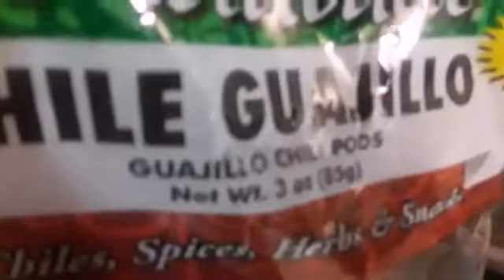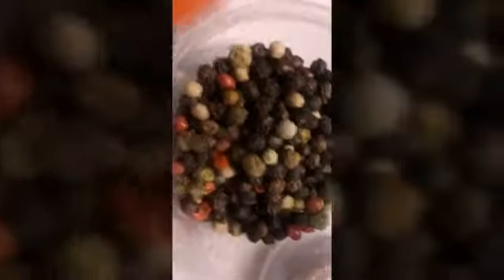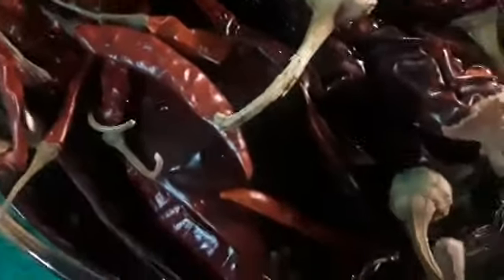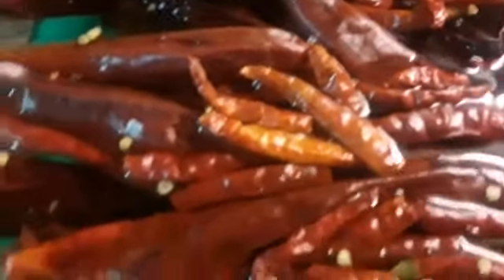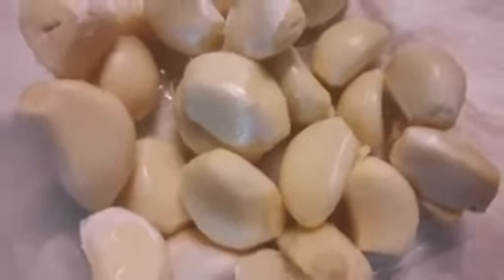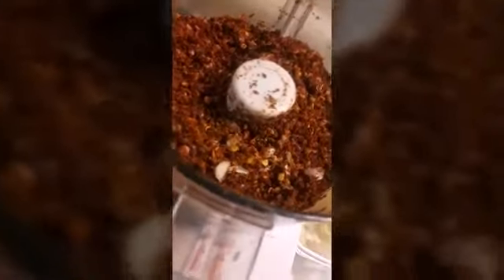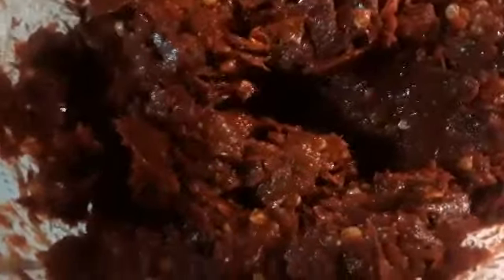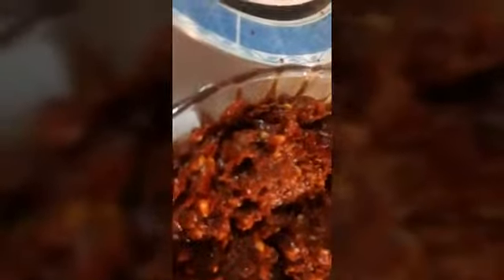🌶secret recipe of 'Tunisian-hot-Harissa'🌶